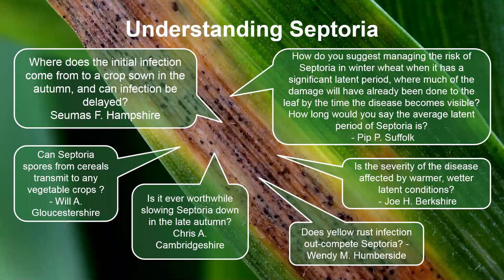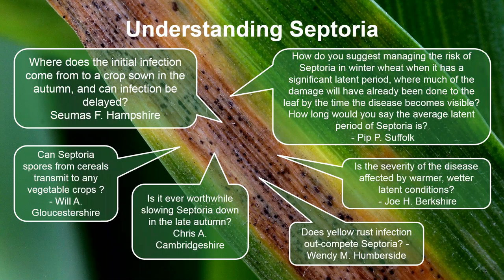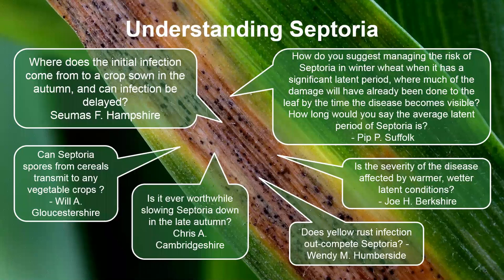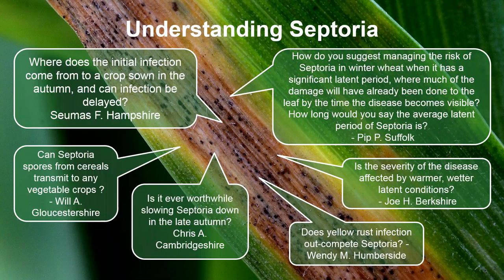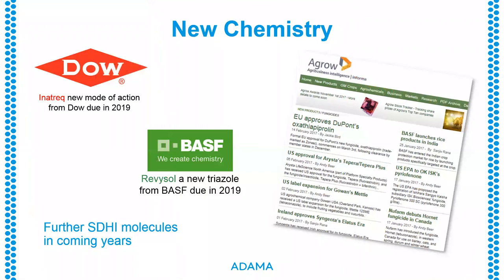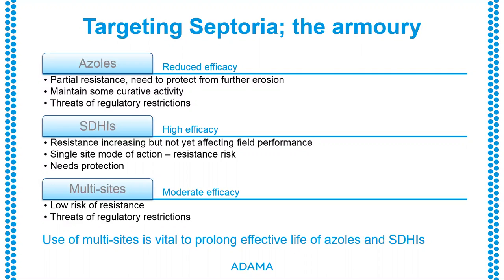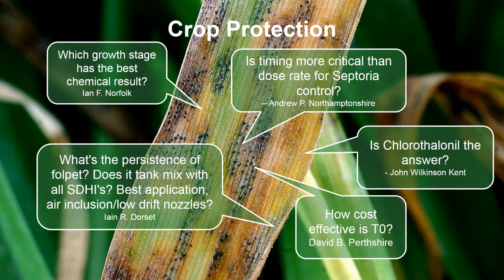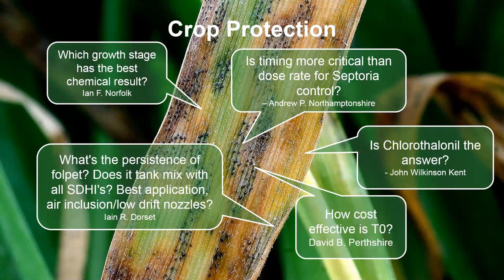Spring 17 Septoria Clinic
Adama's Cereal Fungicide Specialist, Andy Bailey answers all things Septoria in this live clinic.